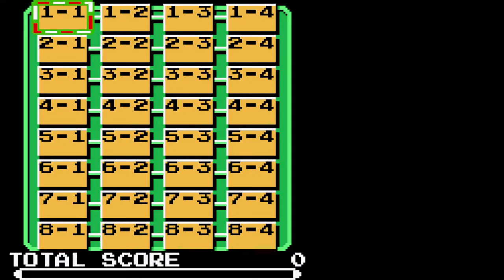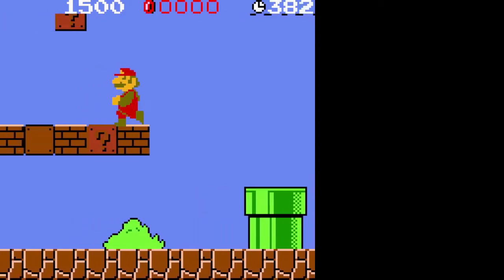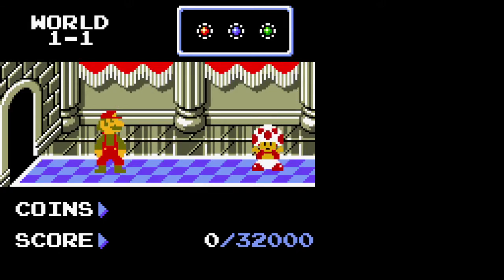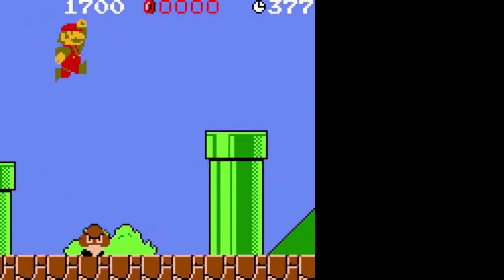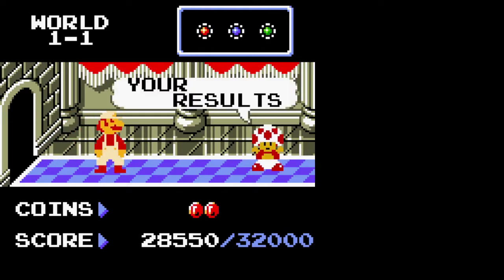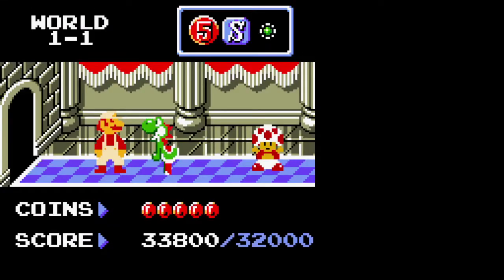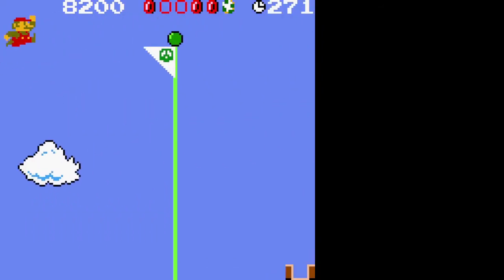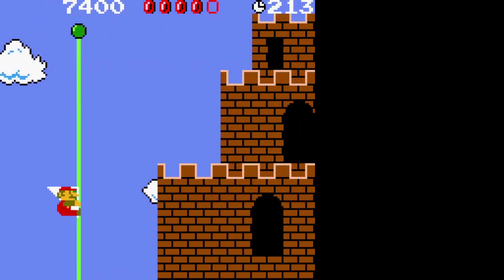Super Mario Bros. Deluxe (Game Boy Color) Challenge 1-1 to 2-4 [ALL THE MARIOS 524]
The big new feature of Super Mario Bros. Deluxe is the Challenge mode, where you need to explore each level for collectibles and try to get a high score. It encourages experiencing more of each level, seeing the secrets that you might not otherwise bother with in a straight playthrough, which I found very interesting. Plus I'm a real sucker for collectibles.

Stat of the day: Yoshi is the 8th most prevalent Mario character, tied with Lakitu.

ALL THE MARIOS Session 166&167, game 144

00:00 Doot doot
00:31 Challenge Mode
00:52 World 1-1 Challenge
05:54 World 1-2 Challenge
06:59 World 1-3 Challenge
07:18 World 1-4 Challenge
07:54 World 2-1 Challenge
08:59 World 2-2 Challenge
10:00 World 2-3 Challenge
10:35 World 2-4 Challenge